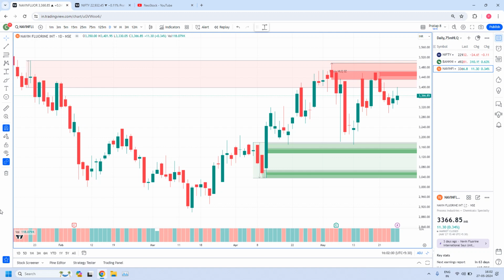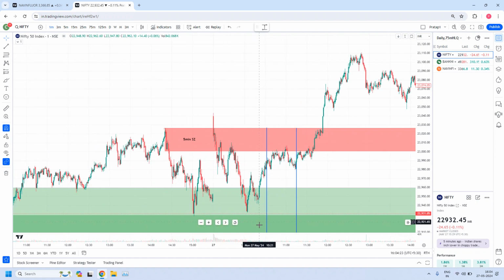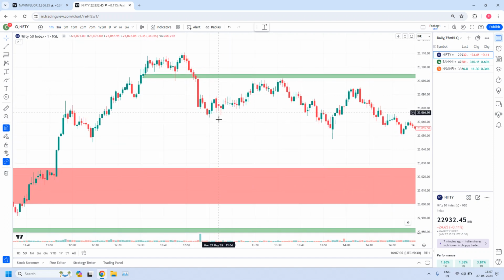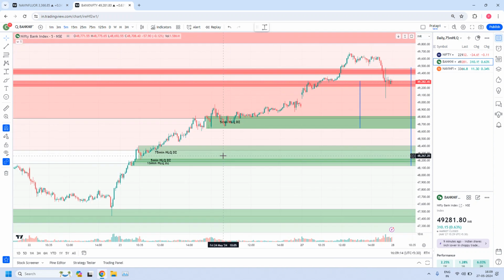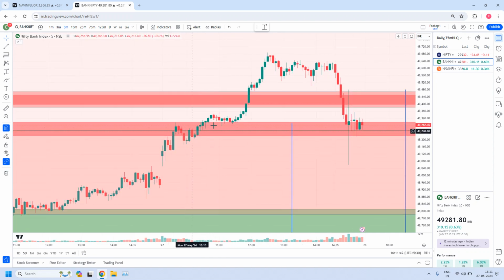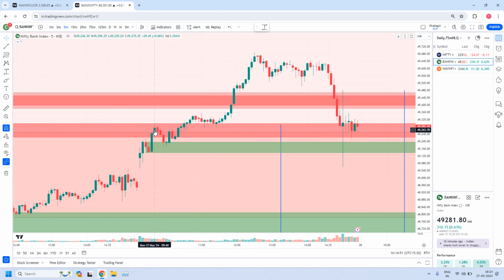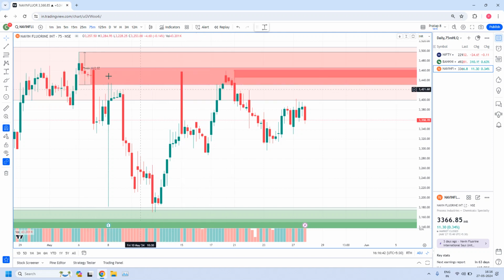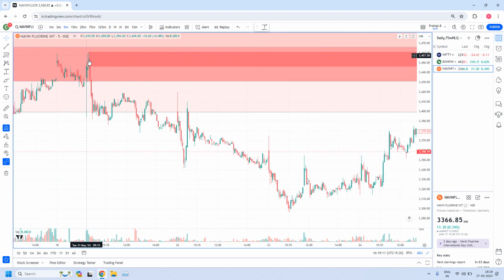High Liquidity (HLQ) Demand & Supply Zone Analysis (27-May-2024)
1. NIFTY 150 points move from the 5min HLQ DZ to 1min trailing stop
2. Two stopped out HLQ zones in BANKNIFTY
3. Performance of High Liquidity (HLQ) Zones generated in previous day's report